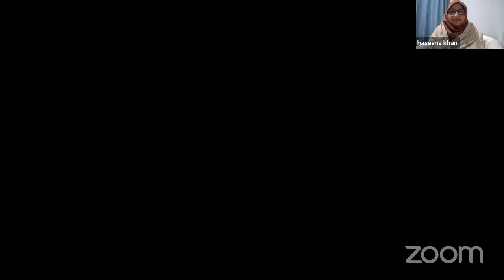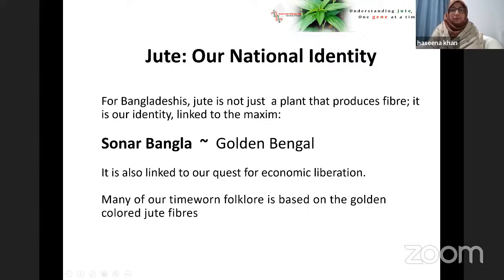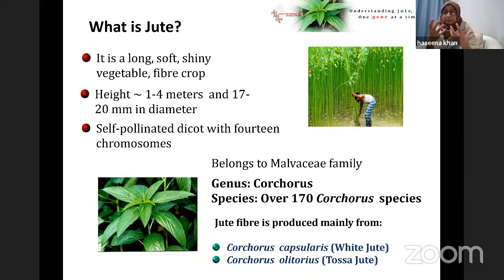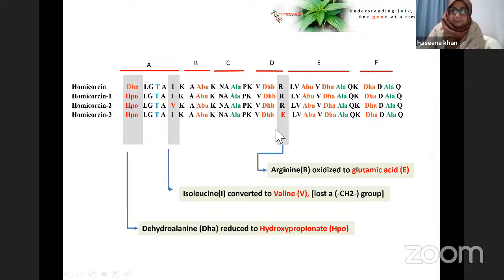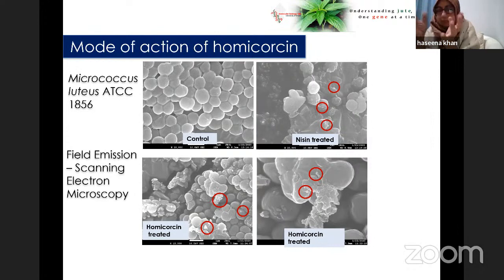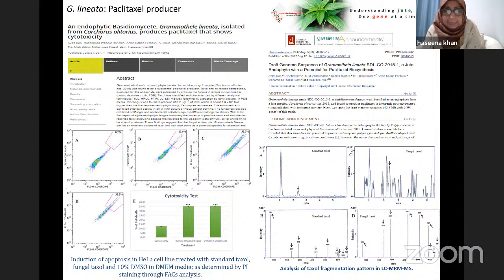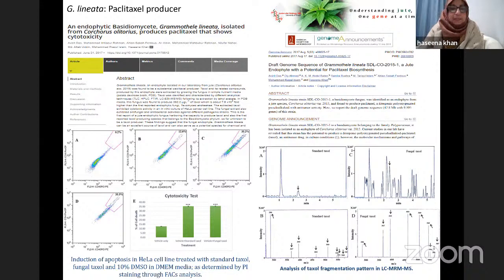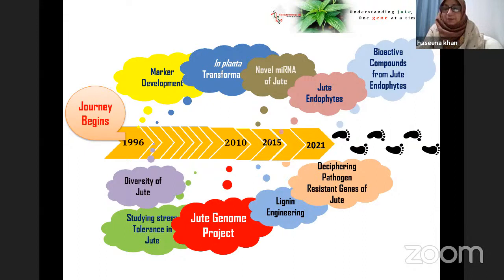Jute and the world within by Prof. Haseena Khan, University of Dhaka, Bangladesh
You are cordially invited to participate in our Live International Webinar on the Plant Research series organised by Bioingene.com. Registration is now open. Bioingene.com Webinars are FREE for all and registered attendees will get CERTIFICATES.

Speaker: Prof. Haseena Khan, UGC Professor, Department of Biochemistry and Molecular Biology, Faculty of Biological Sciences, University of Dhaka, Bangladesh.